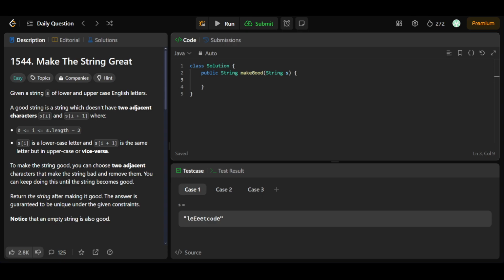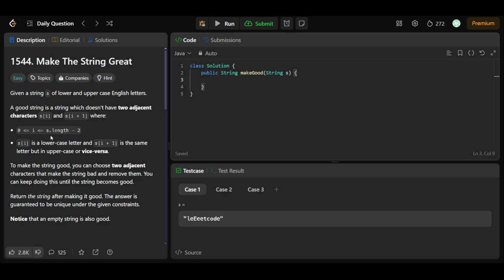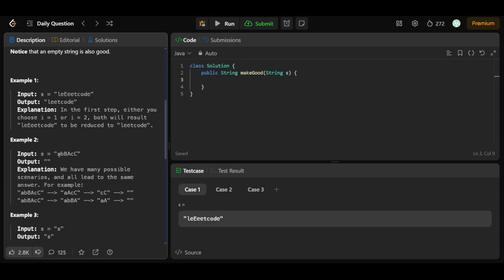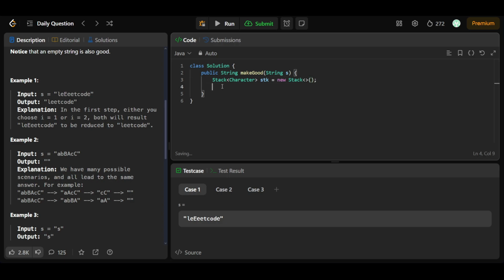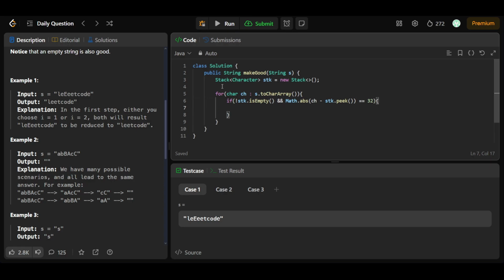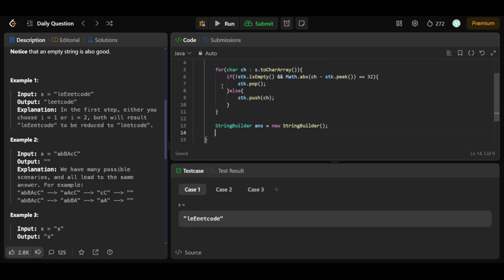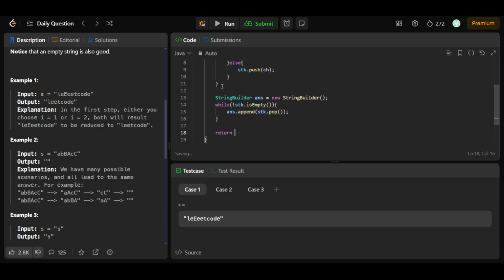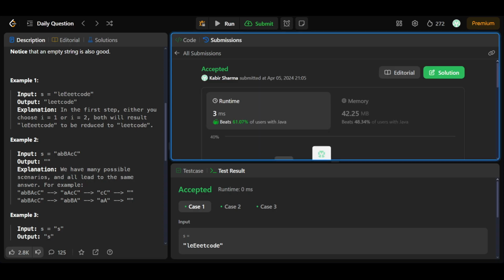LEETCODE DAILY QUESTION 1544 | Make The String Great | Is Kabir Coding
In this video I'll be solving LeetCode daily question 1544. Make The String Great by Stack.